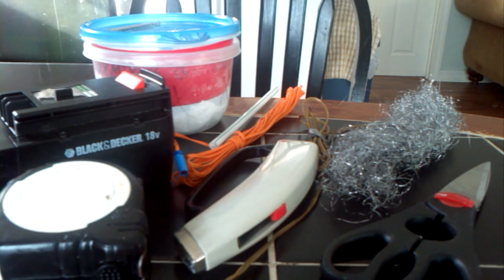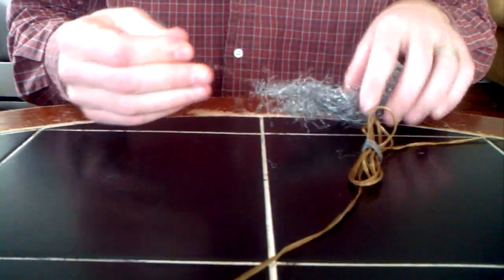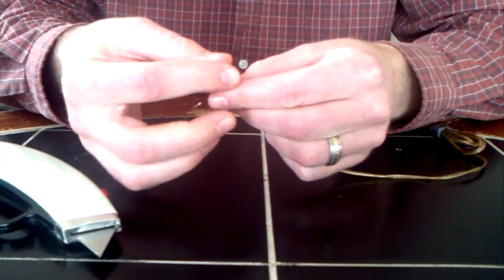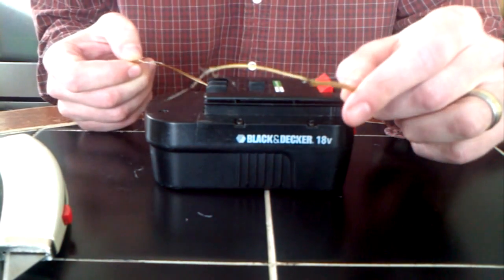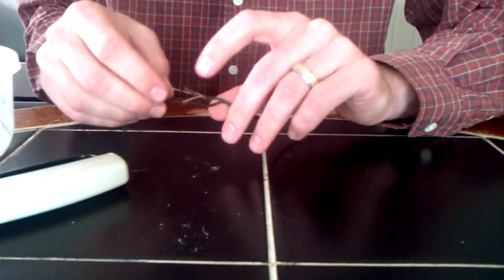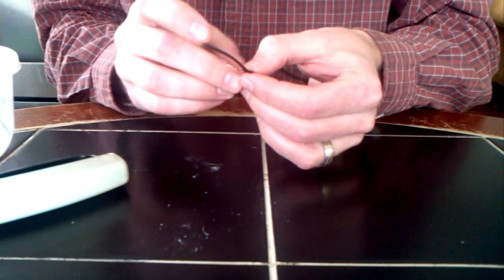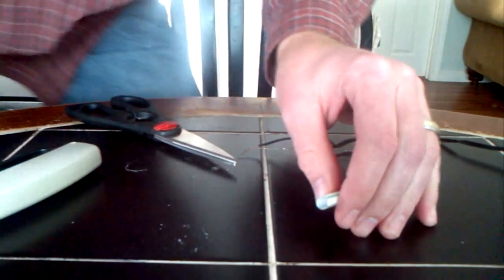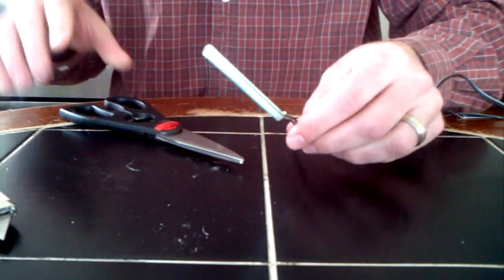Part 6: How to Build a High Power Rocket - Straw Ignition Device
Part 6 of the Terrestrial Escape Rocket Project